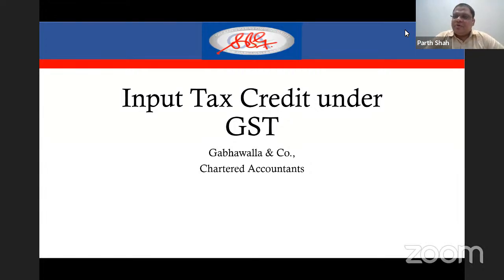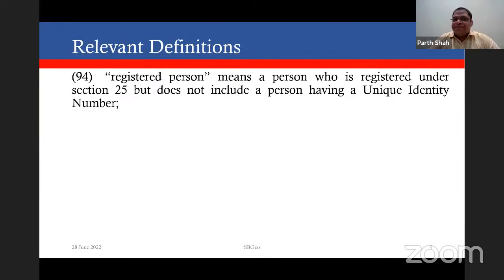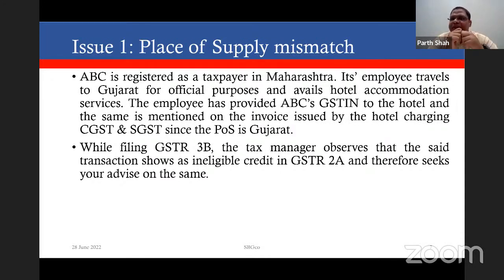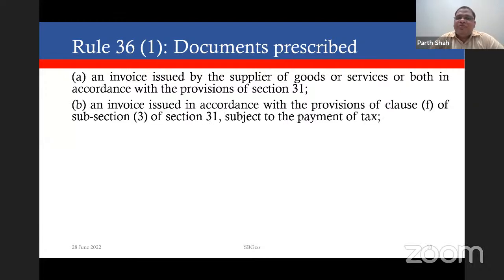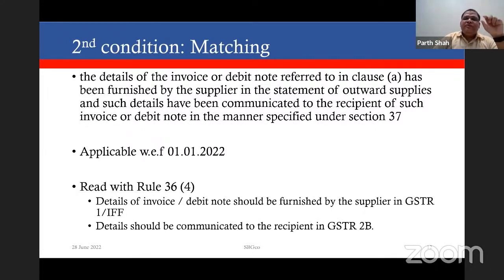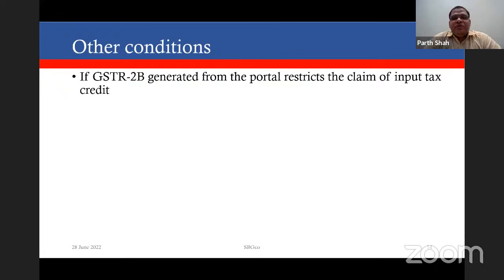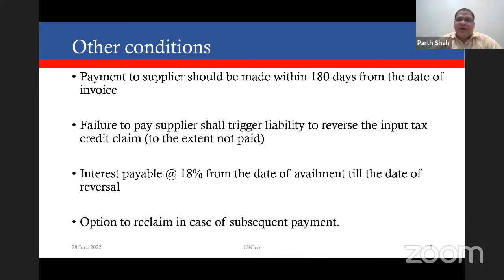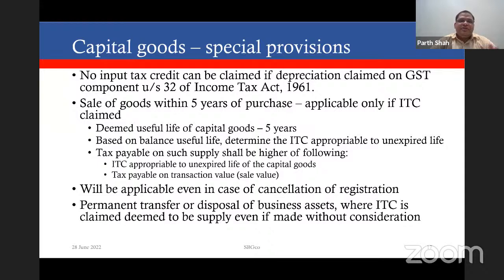GST - Back to Basics - Session 6 - Input Tax Credit by CA. Parth M Shah